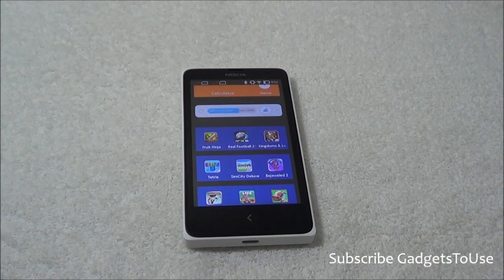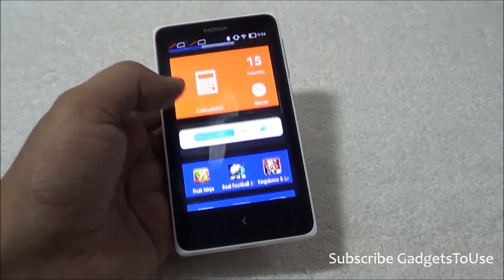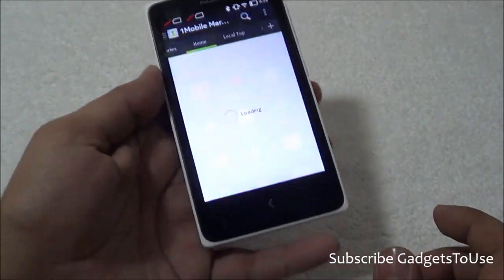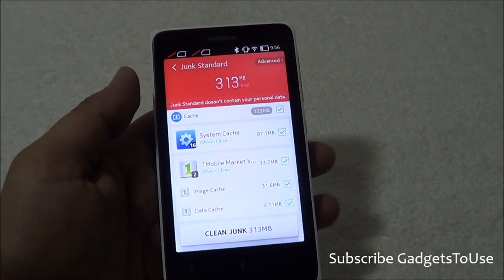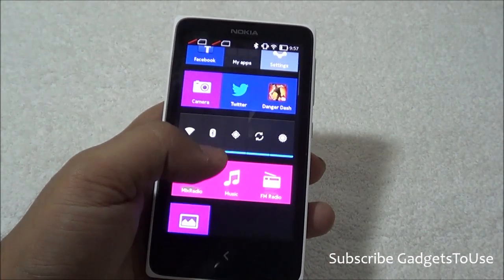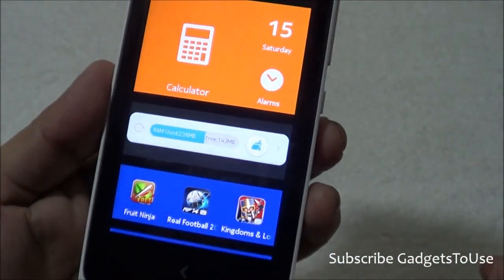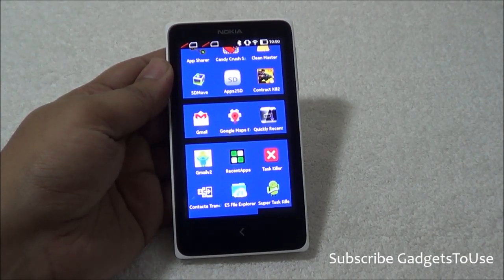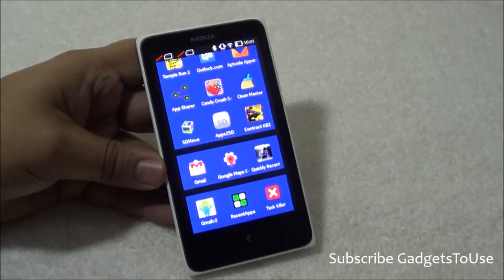Make Nokia X run Faster With No or Less UI Lag Kill Apps, Multitask and Boost RAM